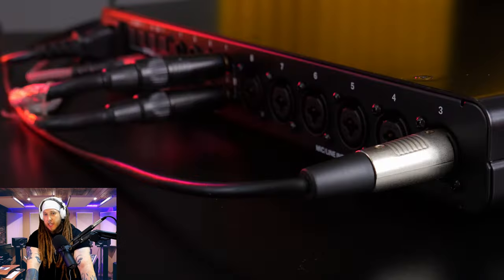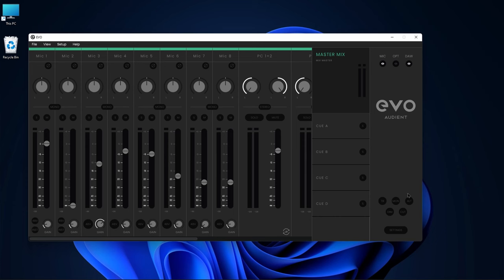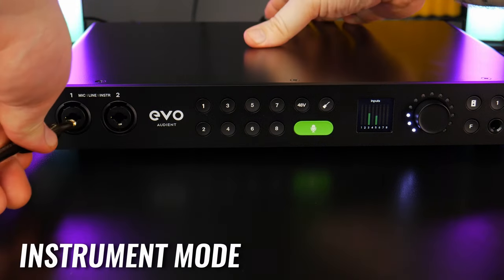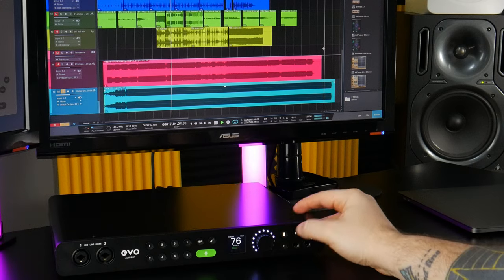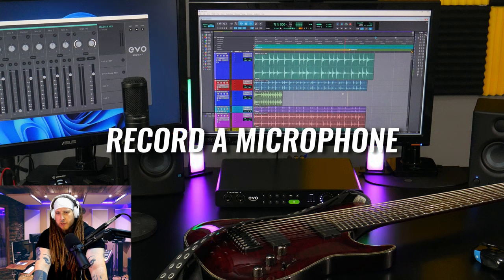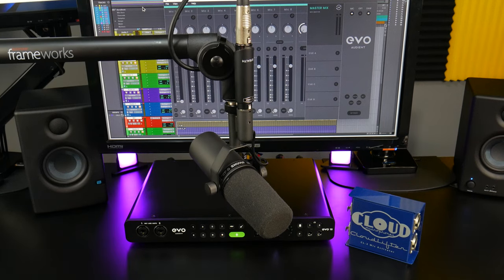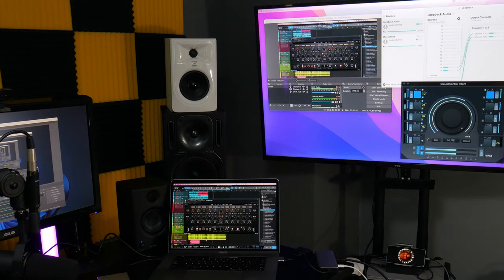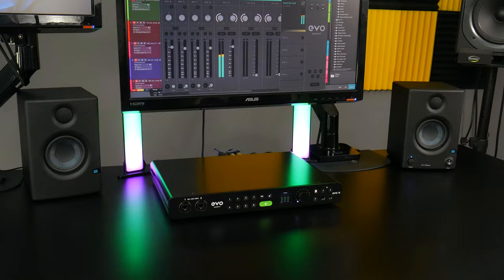Audient EVO 16 Audio Interface - EVERYTHING YOU WANT TO KNOW 🔥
Everything you want to know about the Evo 16, 24in/24out audio interface by Audient. We'll cover how to record, how to use Loopback, use the on-screen mixer, audio routing, Alt Speaker, Function Button, Mono Mode, Talkback, how to use Cue Mixes, Phantom Power, Stereo Linking, and everything else in this single video. 🤯

The EVO 16 sets a new standard for features vs. price. There is simply nothing else out there in this price range that has the same amount of I/O and features.

This audio interface is perfect for beginners through advanced producers. It's easy to use, but is also feature rich, which the pros will appreciate.

The Evo 16 has 8 analog inputs, and 2 of them can be set to instrument level for guitar or bass. You have a 58dB gain range (from -8 to +50dB), and the preamps have an open and natural sound.

There are 8 analog outputs, so that's plenty for connecting multiple sets of studio monitors or other outboard gear.

There are 2 Optical inputs and outputs, so you can easily expand the I/O with another 16 inputs and outputs, like with a couple external microphone preamps.

You have 2 independent headphone outputs, a programmable Function button, the Motion UI screen, 48 volt Phantom Power per channel, and Smartgain.

Smartgain will automatically set your input gain levels for you in under 20 seconds. You can even use Smartgain across all 8 channels at the same time! Imagine being able to setup 8 mics on a drum kit, and within 20 seconds your input gain is set, and you're ready to record 🚀

The Evo 16 has buttons in the mixer that can activate Talkback, switch speakers, Mono mode, Dim, and Cut (Mute), plus you can program these functions to the F button on the front of the Evo unit for quick access.

The Motion UI screen will show you your input and output levels, gain level, and volume level at a glance. And the screen is viewable from any angle.

Loopback is also included! So you can easily record computer audio into your DAW or even send DAW audio out into something like OBS, Google Meet, Zoom, etc... for livestreaming or screen recording.

Loopback is an awesome way to livestream with your DAW for an online concert, gaming, online music lessons, or creating plugin and DAW review videos.

Loopback is a MUST HAVE, and it's included with the Evo 16. We'll cover Loopback for both Windows and Mac since there are a couple differences, like needing to use something like Rogue Amoeba Loopback, or Ginger Audio GroundControl Room.

The on-screen Evo Mixer makes it easy to setup your no-latency monitor mix, and to route your audio. You will completely understand the mixer and routing by the end of this video.

Besides all of that, there are STILL more features on the Evo 16! And they will all be covered here. To make things easy, everything is split up into Chapters so you can navigate to just the part you want to see (you're welcome) 😏

▶️CHAPTERS:
0:00 - Intro
1:16 - Unboxing
1:55 - Rack Ears
3:03 - The EVO 16 Unit
6:40 - Get your Drivers
7:07 - First Power On
8:23 - Register
9:07 - Evo App
9:37 - Computer Sound System
10:53 - Evo Mixer App
15:10 - Understanding Routing
17:47 - Power ON/OFF
18:12 - LED Brightness
18:26 - Function Button
18:56 - Other Settings
19:08 - Input & Output Meters
19:45 - Instrument Mode
20:02 - Input Gain (Manual)
20:28 - SMARTGAIN
21:57 - Phantom Power (48V)
22:24 - Stereo Linking
23:15 - Monitor & Headphone Volume
24:04 - Mute
25:04 - Multiple Studio Monitors
26:36 - ALT Speakers
27:56 - Different Speakers for Computer Sounds
33:16 - DIM
33:46 - MONO Mode
34:32 - Setup a CUE Mix
36:55 - Talkback
38:19 - Optical Inputs & Outputs
40:03 - Record a Microphone
44:38 - Record a Guitar
46:35 - Loopback Intro
48:06 - Loopback: Record Computer Audio into DAW
50:21 - Loopback: DAW Audio into OBS/Streaming App (Windows)
58:00 - Loopback: DAW Audio into OBS/Streaming App (Mac)
1:04:28 - Connect a Headphone Amp
1:08:00 - Final Thoughts

Rack Screws

Colored Masking Tape

▶️OPTICAL TOSlink CABLES

Syncwire Optical Cable

ZEXMTE Optical Cable

▶️XLR MICROPHONE CABLES

Monoprice 10ft XLR

Hosa Pro XLR

▶️1/4" TRS CABLES

Monoprice Premier Series 1/4 TRS Cables

Hosa Pro 1/4" TRS Cables

▶Our Links